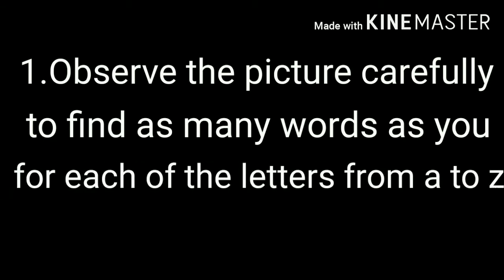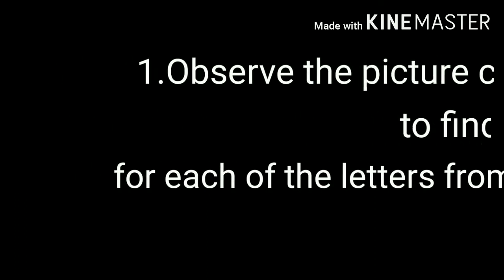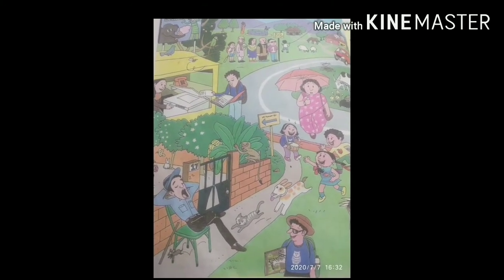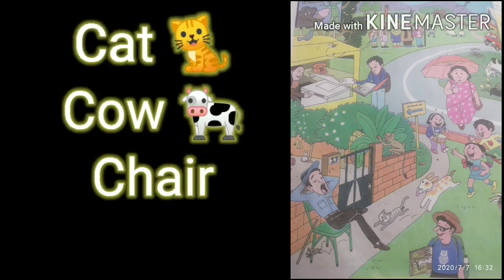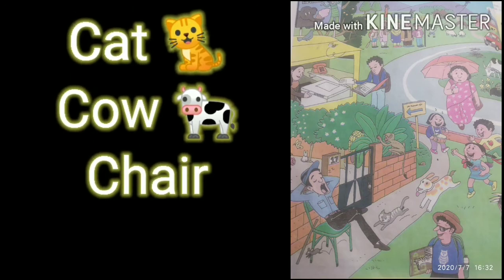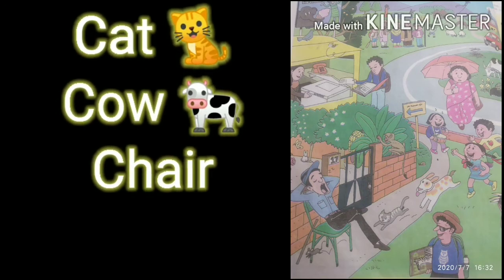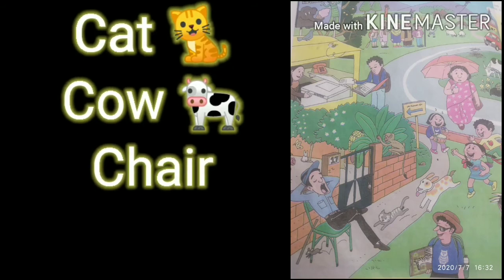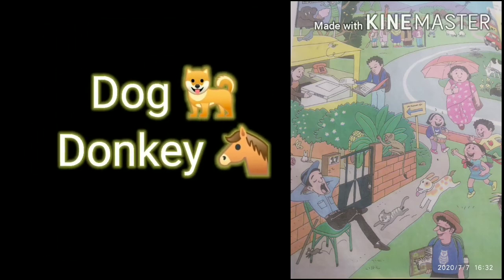A to z